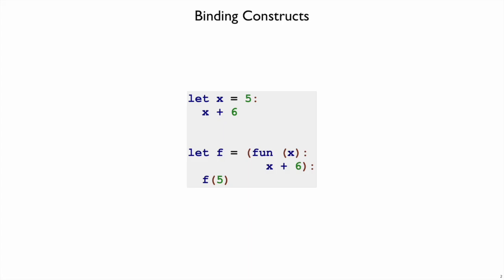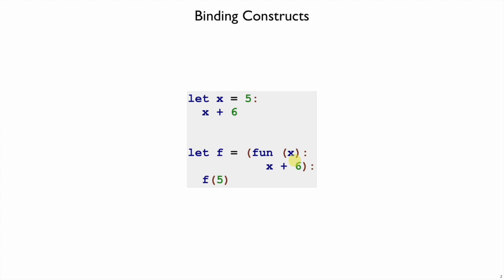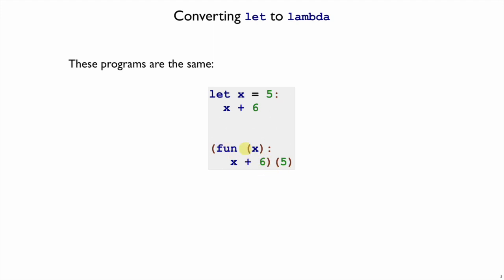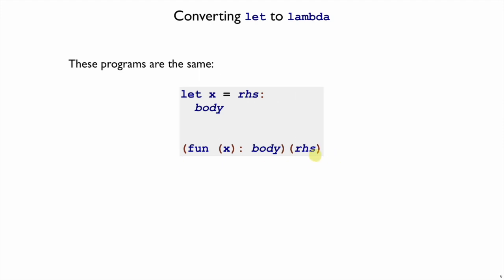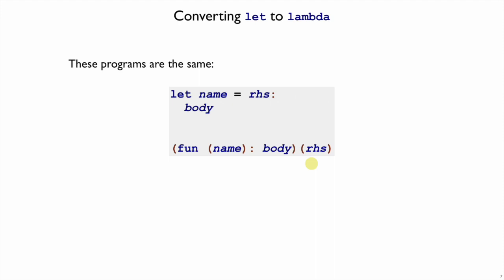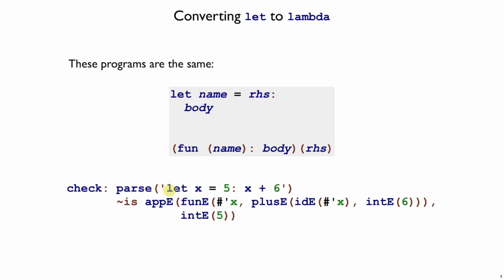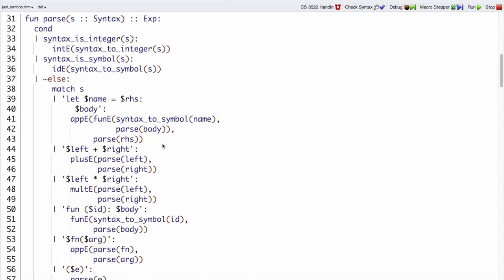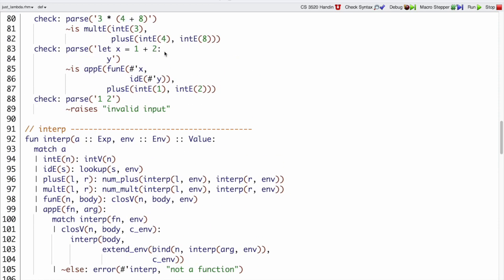Shplait Encoding 1 - let as fun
Local bindings via `let` can be implemented by making Moe’s `parse` convert it into an immediately applied `fun` form